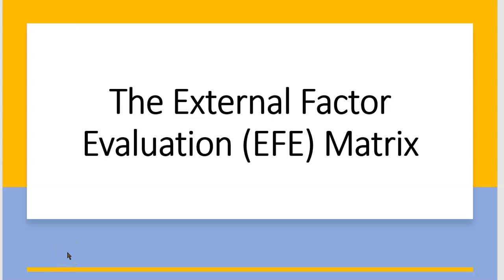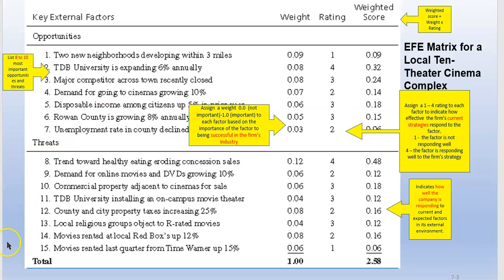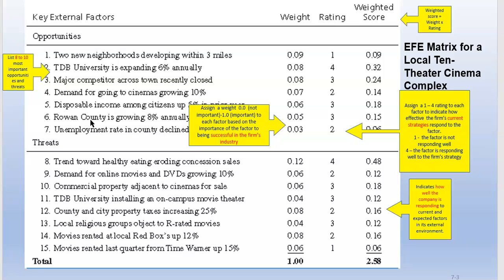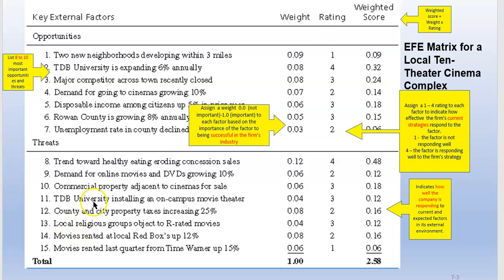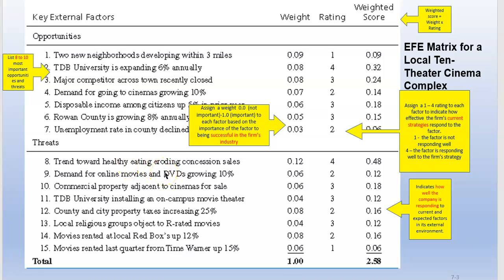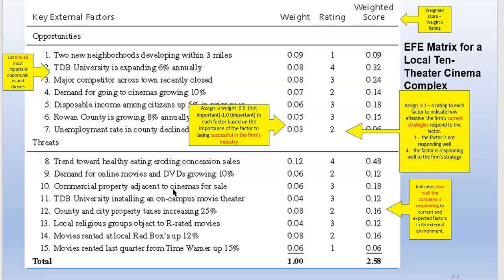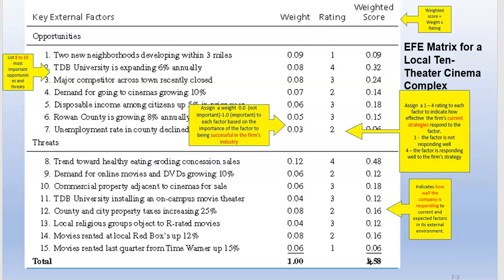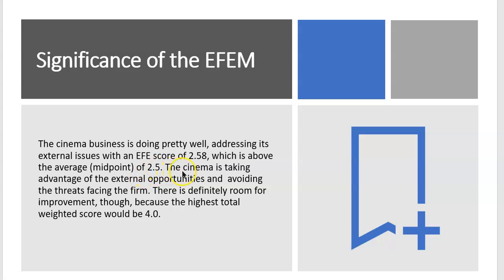External Factor Evaluation Matrix (EFEM)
This video presents a brief explanation on the External Factors Evaluation Matrix (EFEM) using the example of the EFEM on 10-theatre cinema complex. Credit to Fred R. David, Forest R. David (2017) Strategic Management: A Competitive Advantage Approach, Concepts and Cases, Pearson Global Edition (16e), David, F.R., and David, F.R. (2016). Strategic Management.